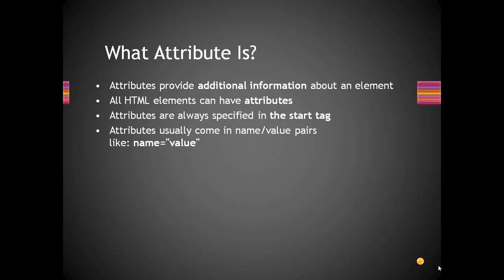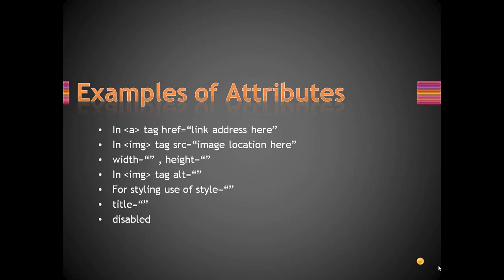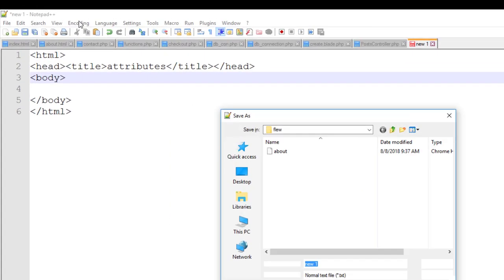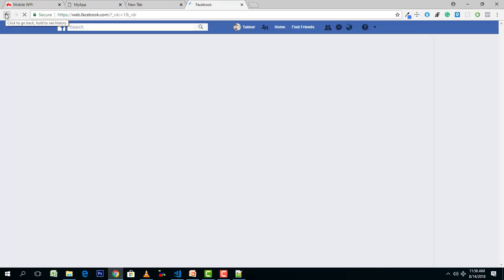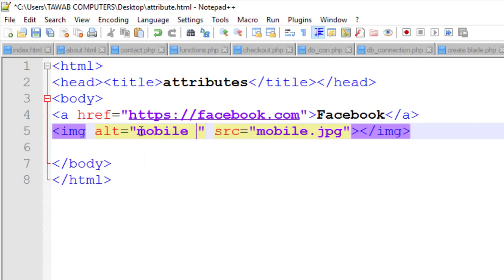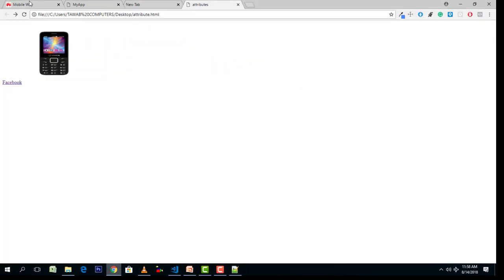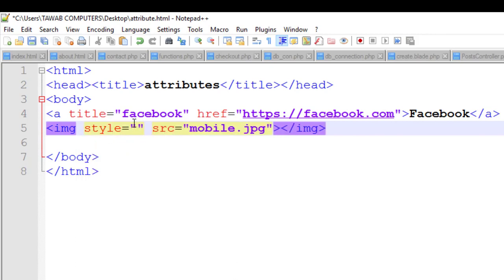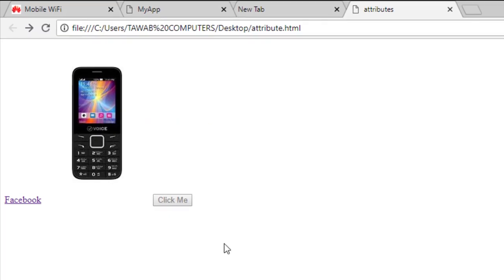HTML5 Tutorial 2